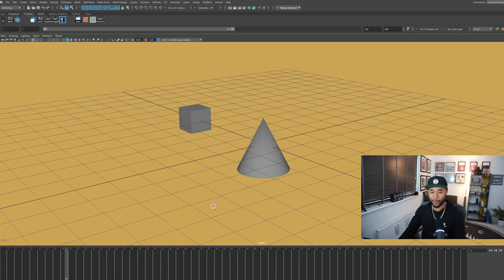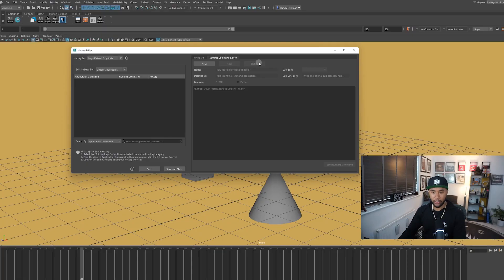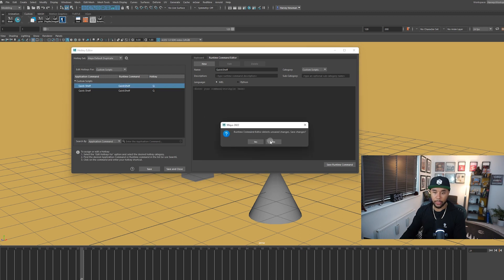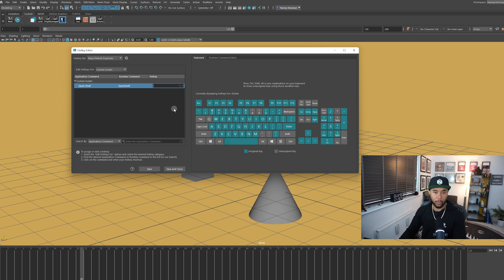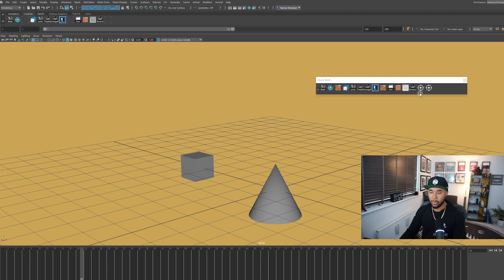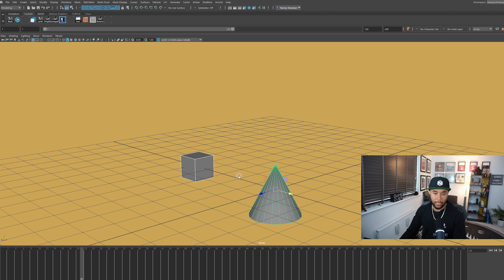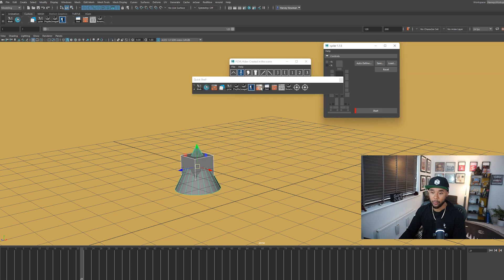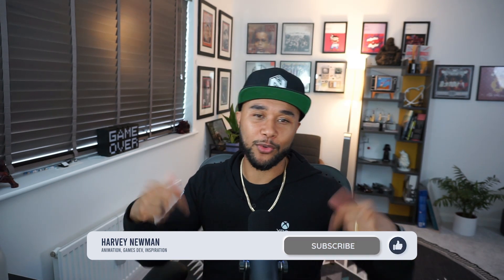The QUICK SHELF Plugin - A Floating Shelf to Improve your Speed/Workflow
The Quick Shelf Plugin by Hey Double U can be found

SOCIAL